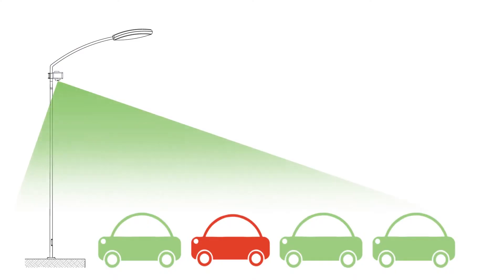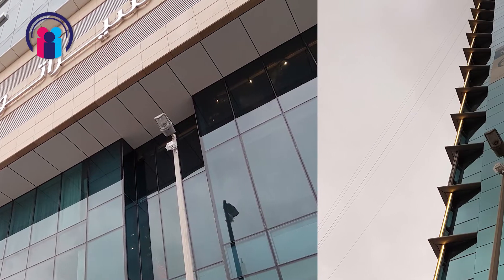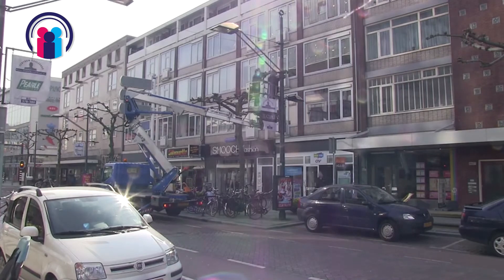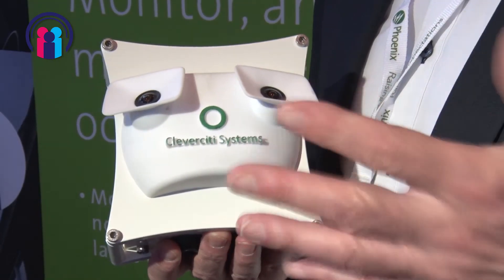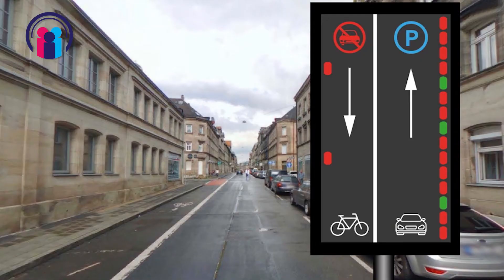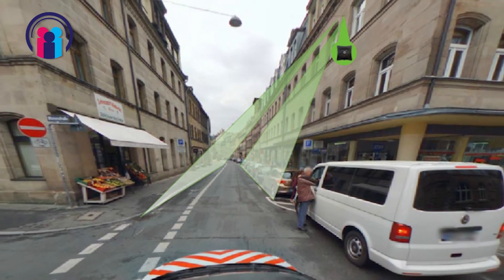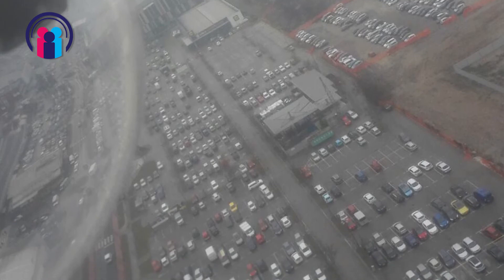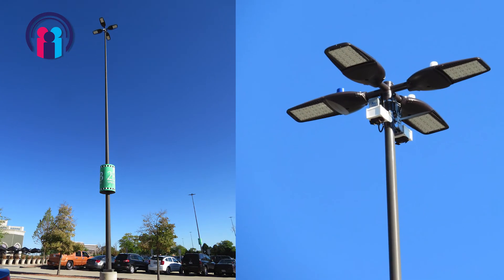Cleverciti Parkex 2017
Newly developed Cleverciti sensor technology allows cities and parking operators to manage their on-street parking in a smart and efficient way. Patent-pending Cleverciti sensors analyse parking spaces along the streets with an update of every 3 seconds and send real-time data about the status (available, occupied) to the Cleverciti Cockpit or the Cleverciti App to cities, parking operators or motorists.